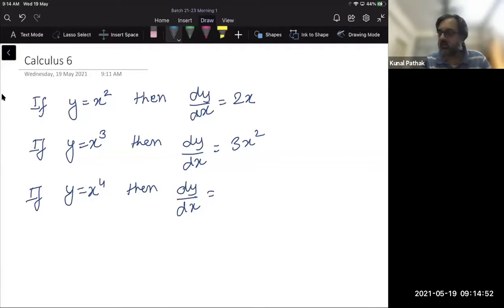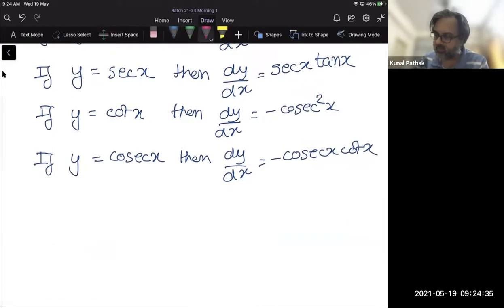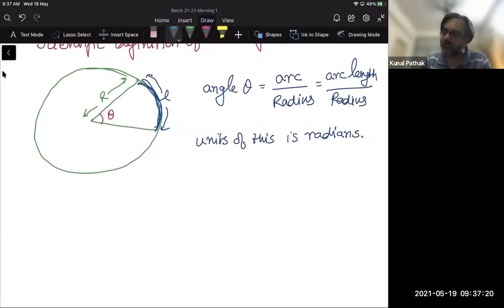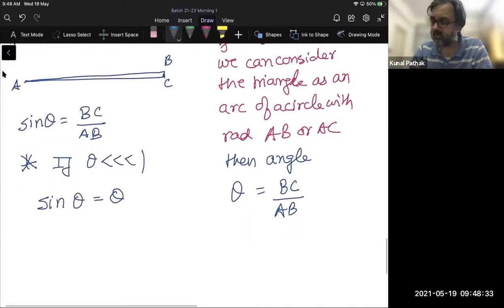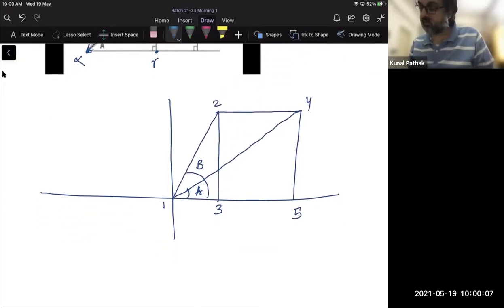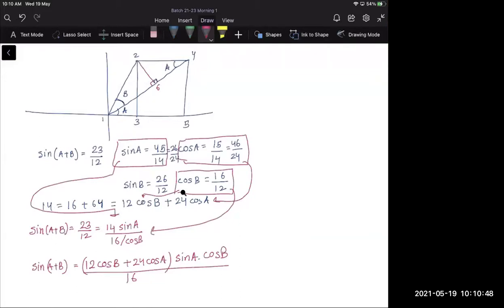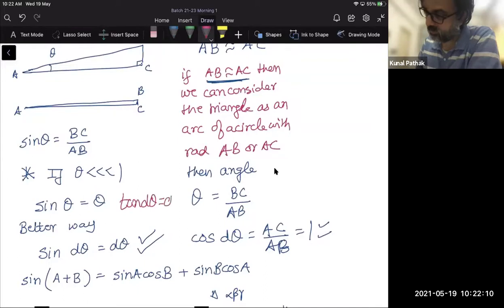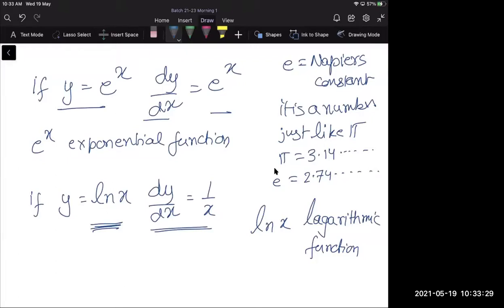ZEAL XI INT MOR BATCH 1 PHYSICS LECTURE BY IIT FACULTY KUNAL PATHAK SIR ON 19/ 05/ 2021